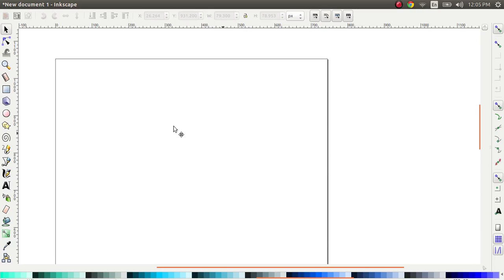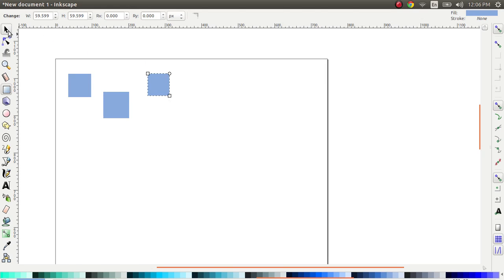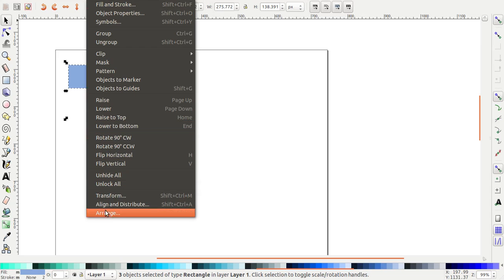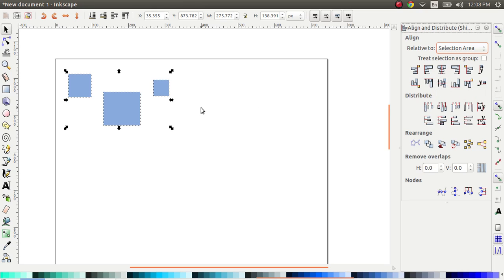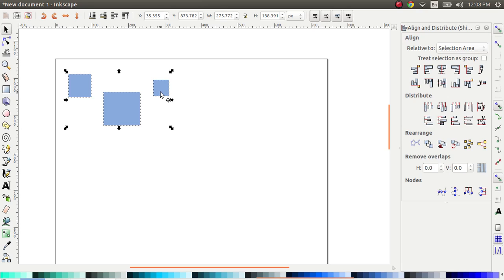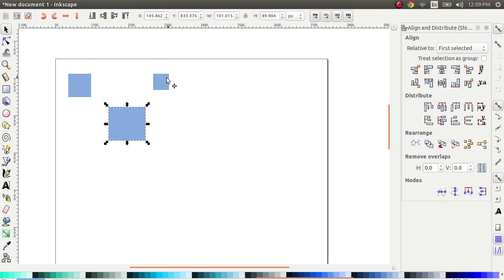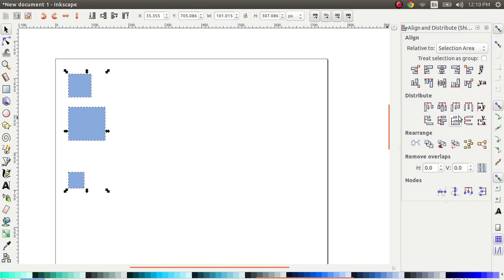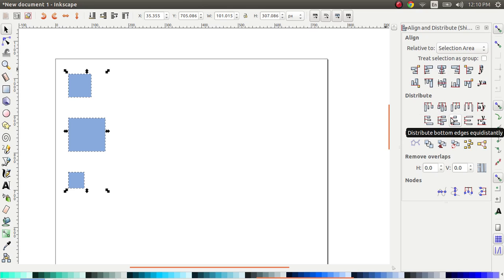Inkscape Tutorial - Align and Distribute tool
In this video, I briefly discuss how to use the align and distribute tool in inkscape. Its a nifty little tool that you will find yourself using very often especially since your drawings will mostly start out freestyle and then finally you end up wanting to make things more crisp.

NOTE: I take video requests, so if there's something you need help with, let me know in the comments and I will be happy to share what my experiences/tips with you :)

Inkscape version: 0.91